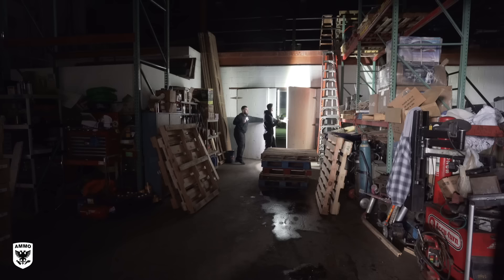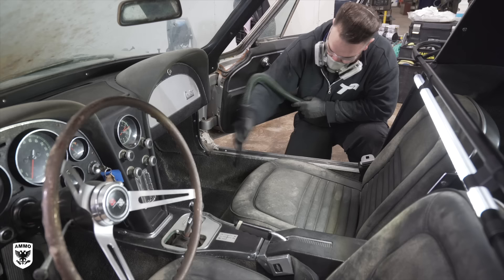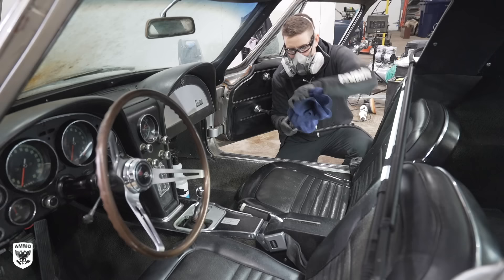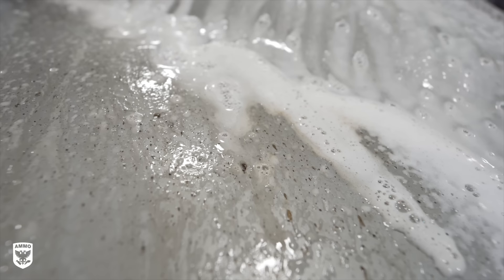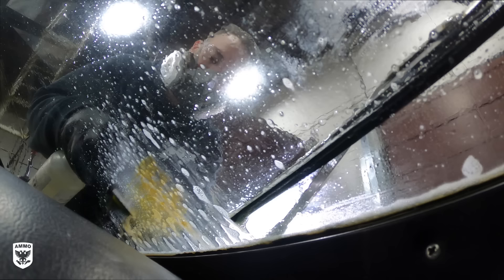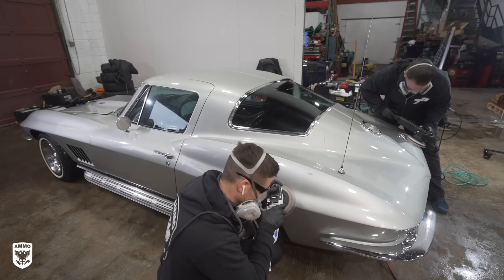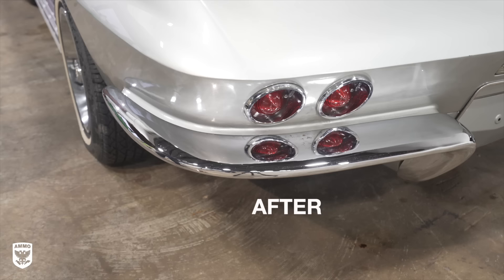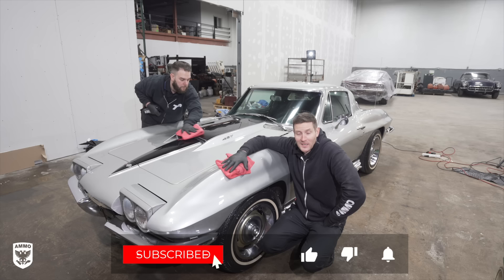First Wash in 33 Years Chevrolet Corvette Stingray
This is a 1967 Corvette Stingray that is part of the 300 car barn find series. The Stingray is in another building attached to the warehouse shown in the previous episodes. We performed the first wash and detailing in 33 years! The before and after of this detailing disaster is unbelievable. The restoration detail transformed the 1967 Chevrolet Corvette Stingray back into a show car worthy of its famous badge. In this episode of Drive and Protect, we perform an interior detailing using a shampoo machine and paint restoration using compound and polish to remove swirls and paint imperfections. If you want to see more helpful how-to videos or learn about detail training,

Induction Heater
Festool Vacuum